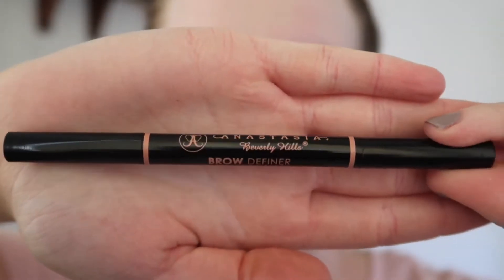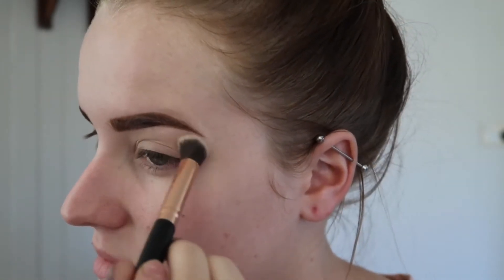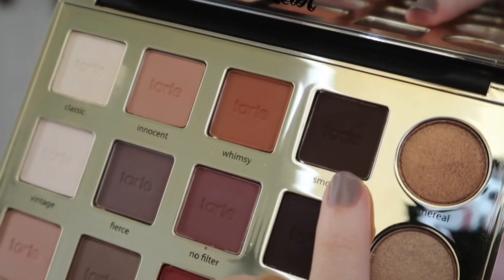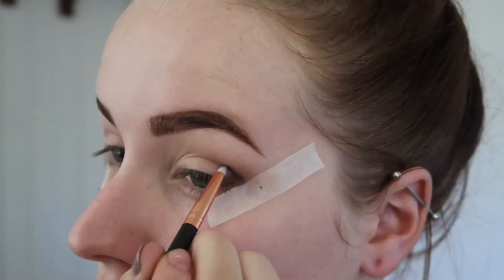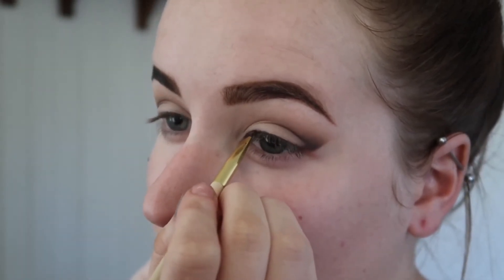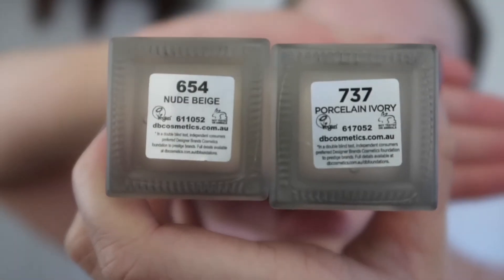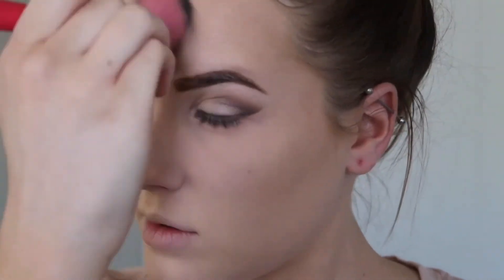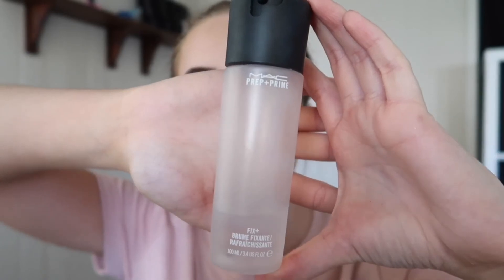Prom Inspired Makeup Tutorial | TAMEEKA RIDGWAY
Hey guys, sorry I've been MIA. I've been having so much trouble with my editing app, so sorry for the quality of this video! Anyway I hope you enjoy this prom makeup tutorial I have created for you. ❤

Products used:
Anastasia brow definer - soft brown
Australis the original primer
Australis cya later pores
Designer brands foundation-nude beige and porcelain ivory
Maybelline fit me concealer
Sleek highlighting palette-renaissance gold
Mary Loumanizer by the balm
Luxurious 3D eyelashes
Maybelline lash sensational mascara
Maybelline eyeliner
Mac fix+
Tartist pro palette
Makeup geek shimma shimma
KYLIE liquid lip - Kristen
Essence lip liner - red

Camera used:
Canon G7-X